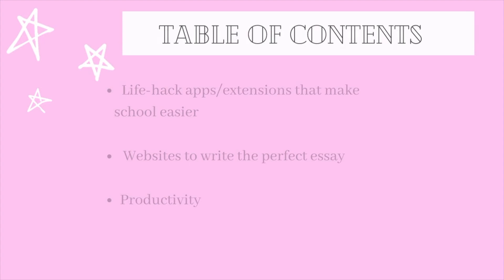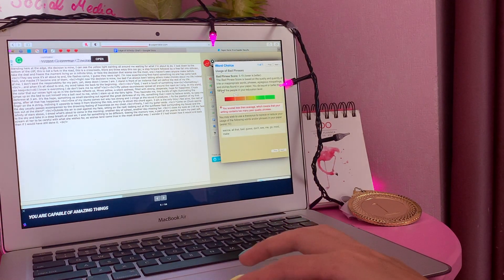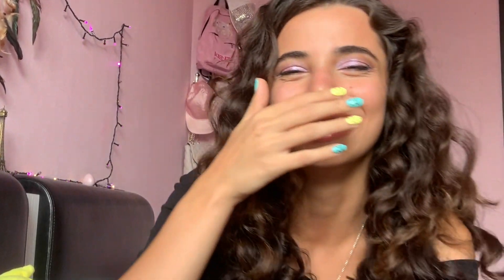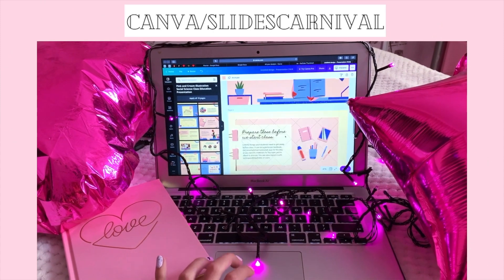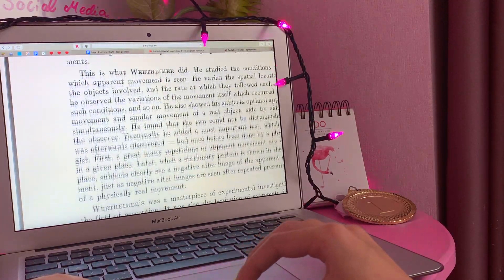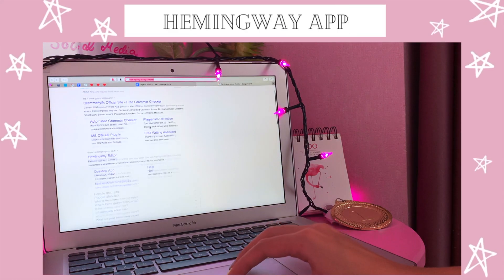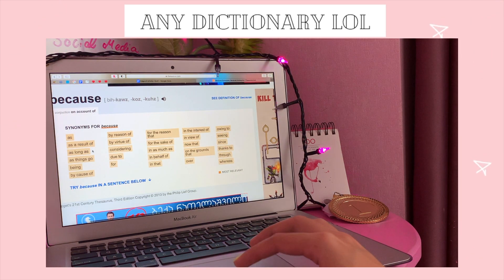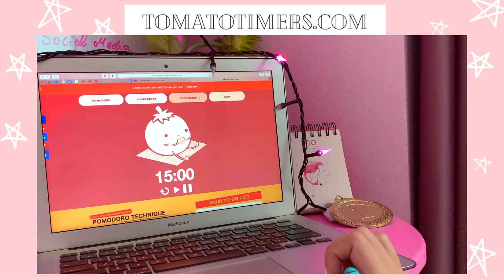USE THESE 10 APPS and EXTENSIONS to GET STRAIGHT As (Apps every Student should know)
Hey internet besties💖 todays video is all about the best apps and browser extensions for school, you can use these for high school or middle school, or even college. I believe these apps and browser extensions for students that I'm going to be sharing with you guys in this video are so useful and are definitely going to help you get higher grades.
They have definitely helped me a lot with school and studying so hope these student browser apps and extensions will help you get straight As this school year.
I believe these are the websites every student should know as they will make your school life so much easier!
ily
-Angel

Video Structure:
Websites to make your school life easier - 0:45
Websites to write the best essay - 2:54
Websites for Productivity - 3:47